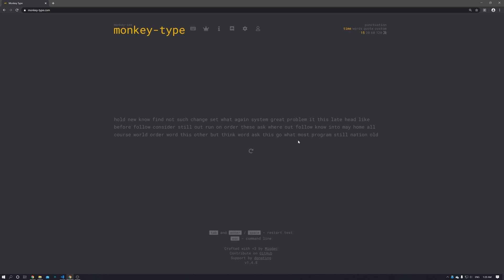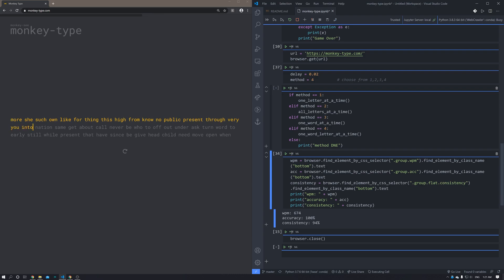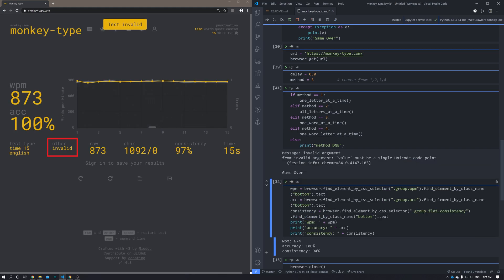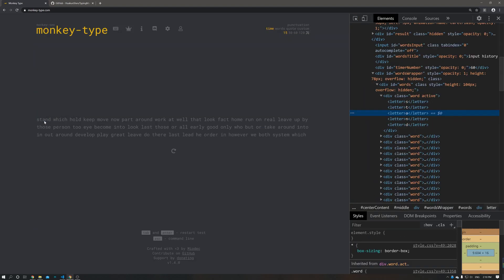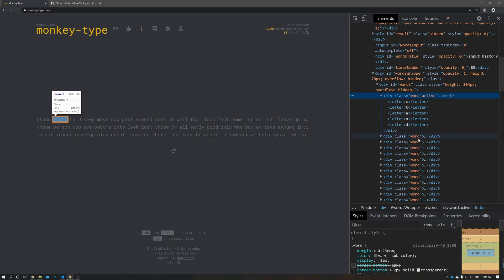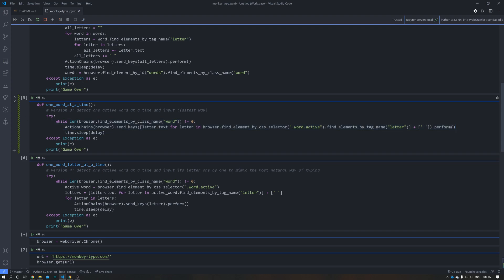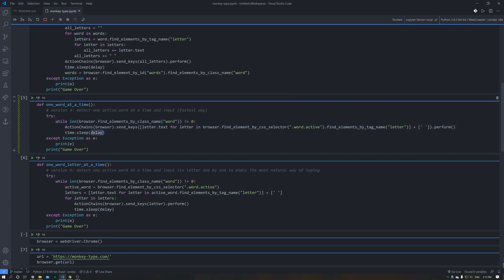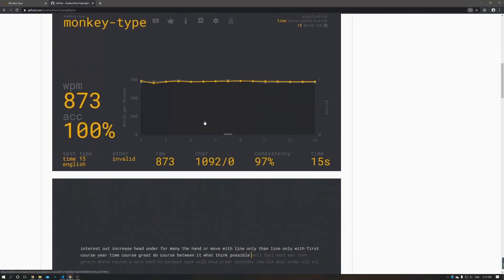MonkeyType 873WPM | Hacking Typing Speed Test Web App With Web Crawler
I didn't save this Fake Record for ranking.